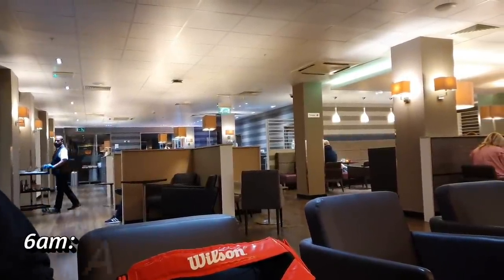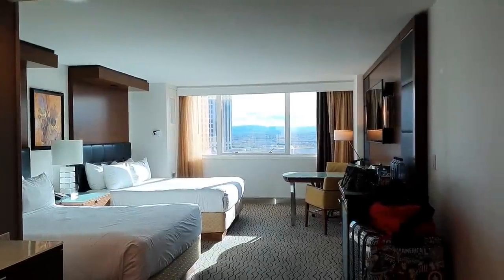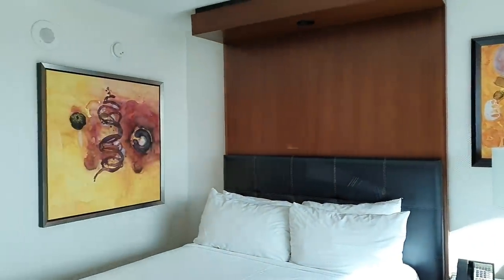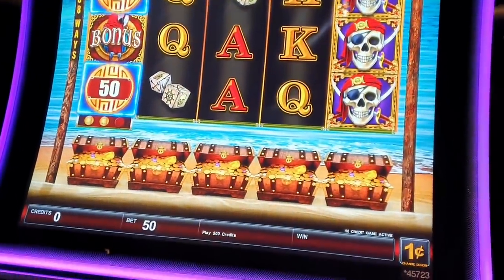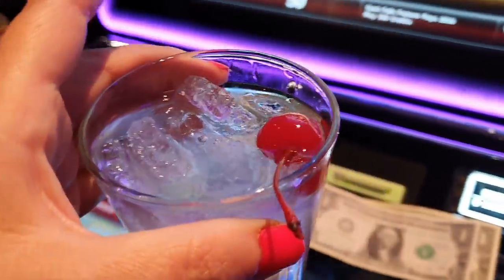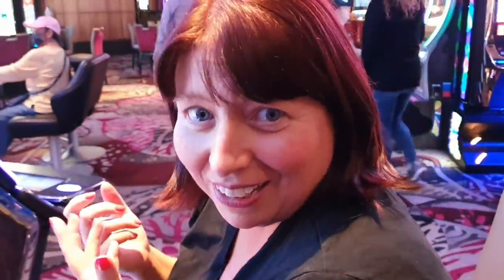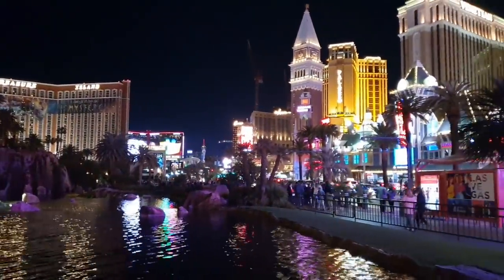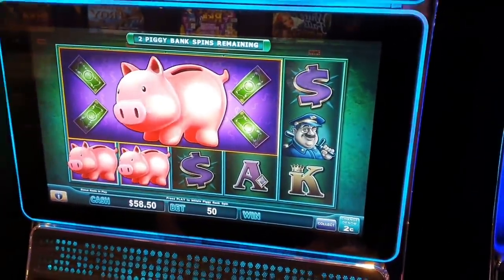Las Vegas Vlog - Begas Vaby March 2022. Travel day, arrival, Mirage room/volcano and parrot hunting!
We arrived in Las Vegas after a LONG travel day but it doesn't stop us hitting the slots.

◎ Music for youtube :)